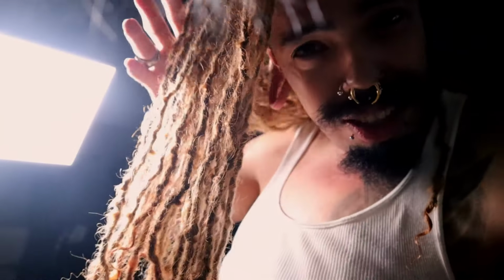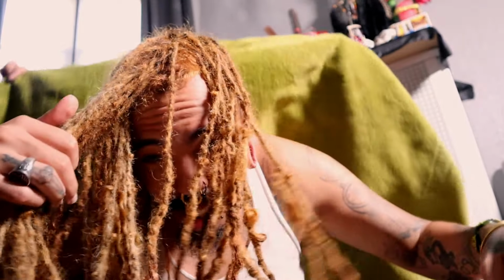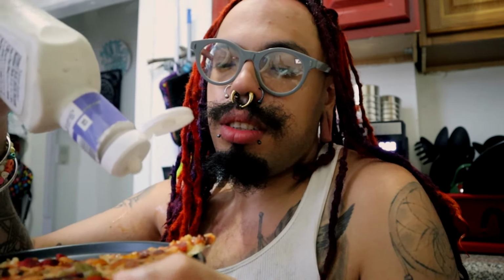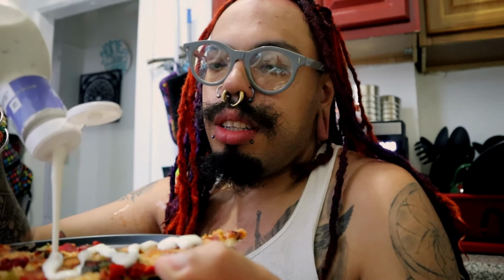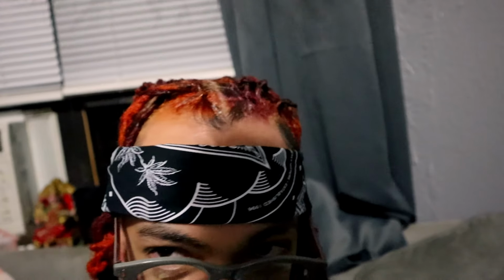3 Things I Wish I Knew Before Messing Up My Hair (VLOGTOBER DAY 6)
IN THIS VIDEO YOU BE SEEING ME TO ATTEMPT TO DIE MY HAIR IN TWO DIFFERENT COLORS. LETS SEE HOWNIT CANE OUT……ENJOY